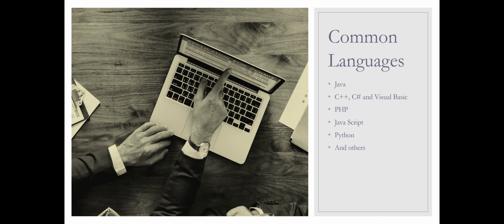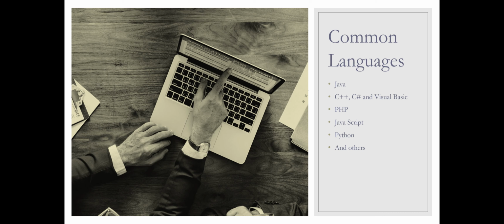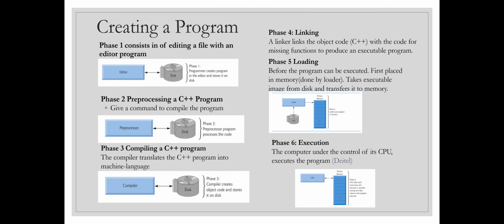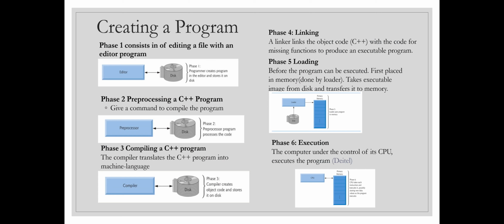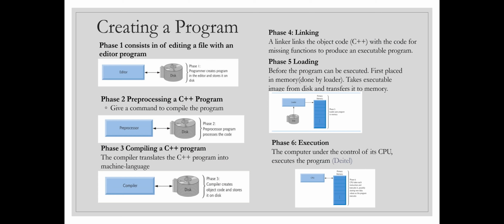Programming Languages Overview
This video gives an overview of how programming languages work.